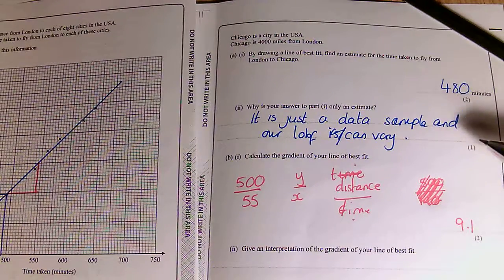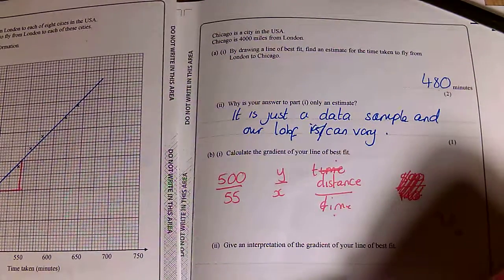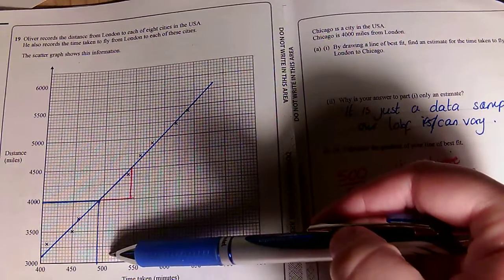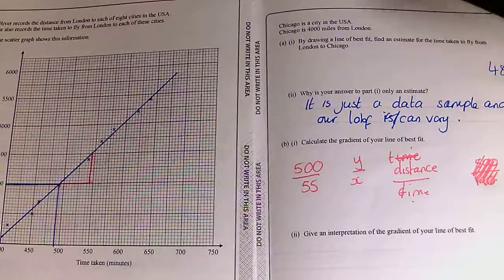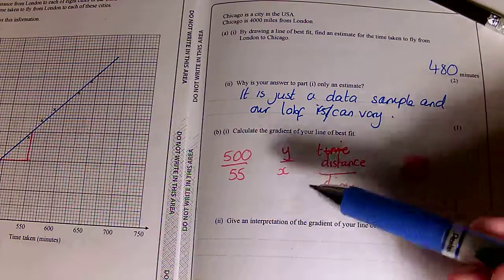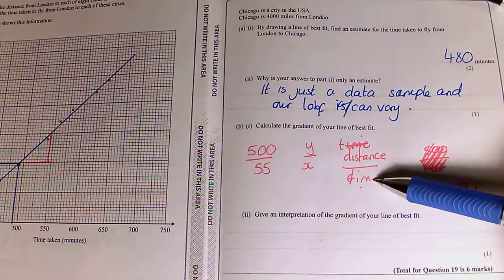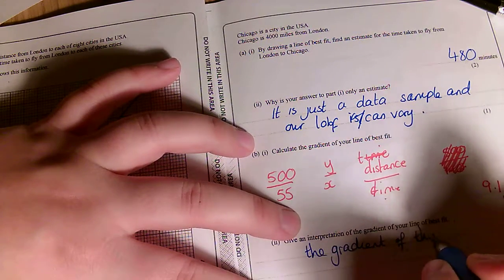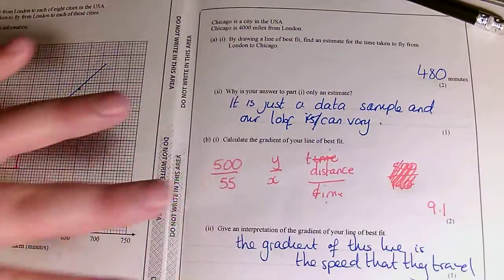autumn Mock 3 2H Q1 2 AND 2F 19 20